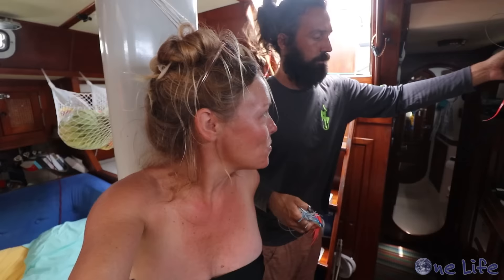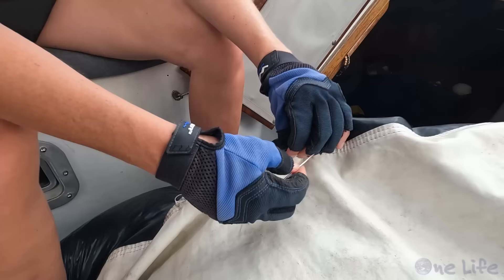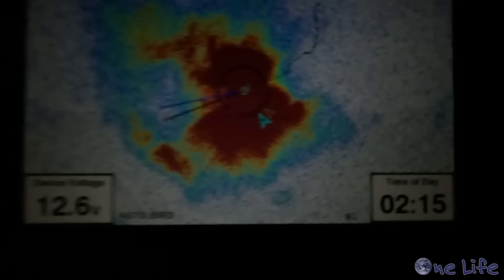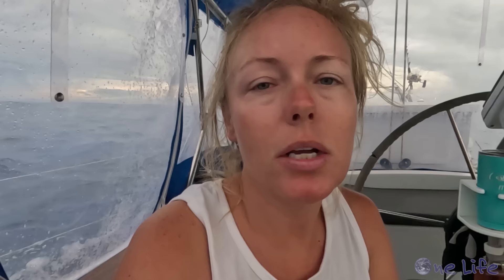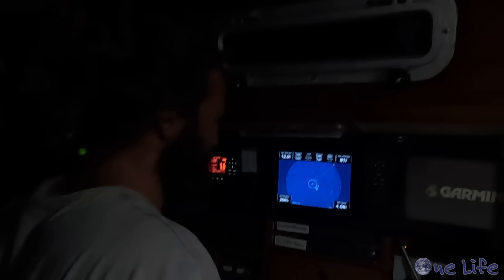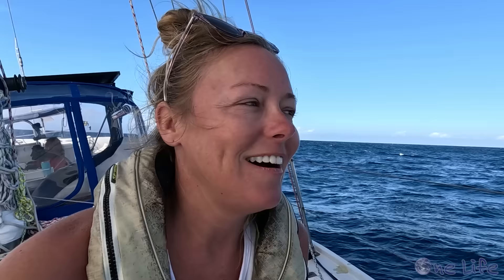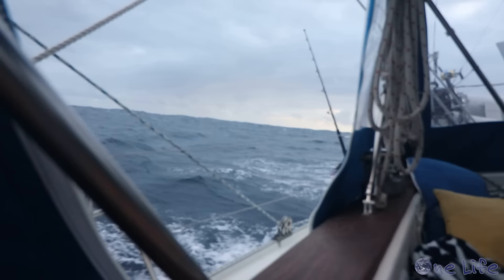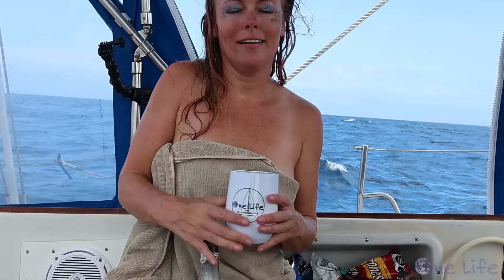The Reality of Sailing Across the Pacific Ocean, Equator Ceremony (Part 3) - Episode 111